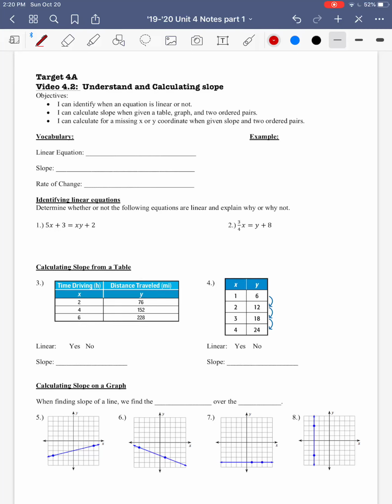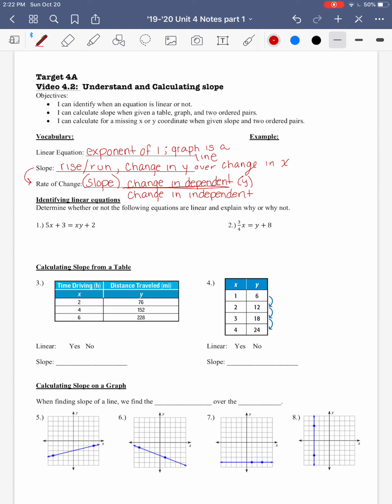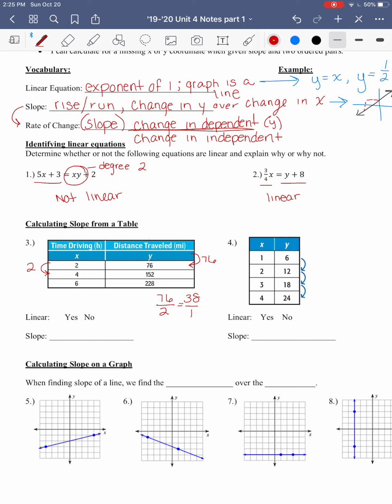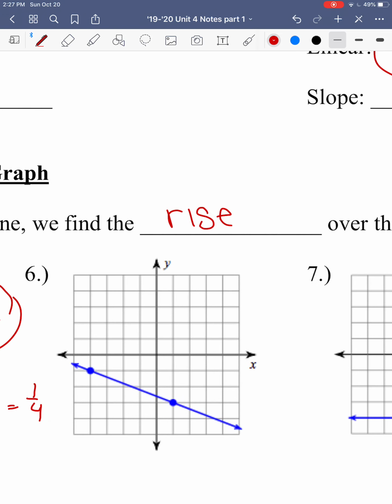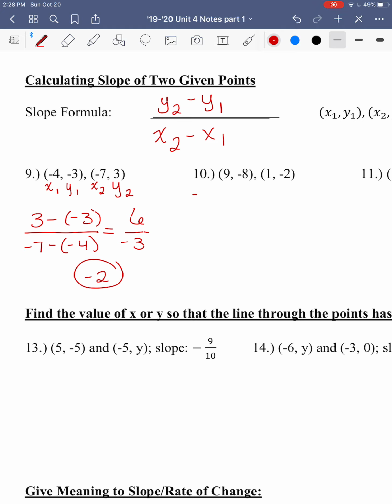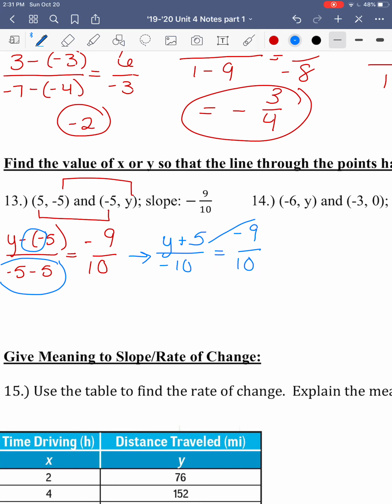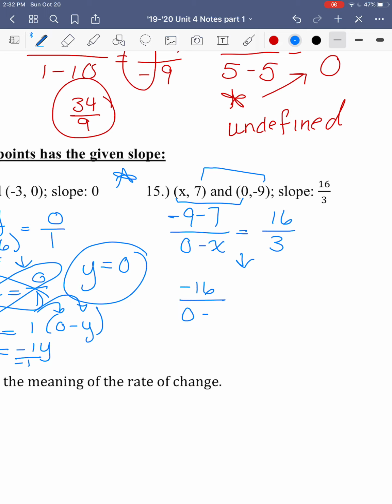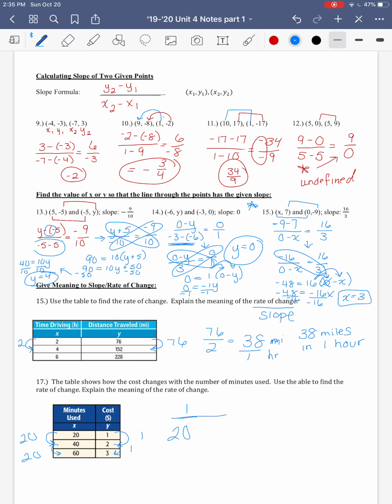4.2 Understanding and Calculating Slope